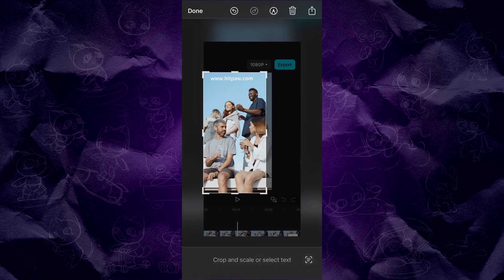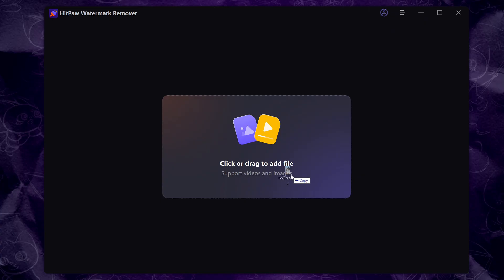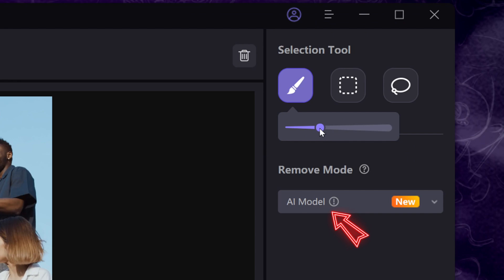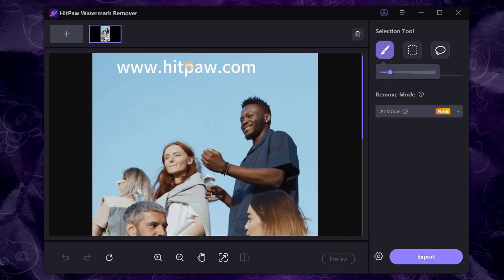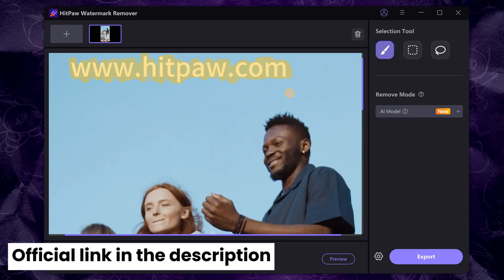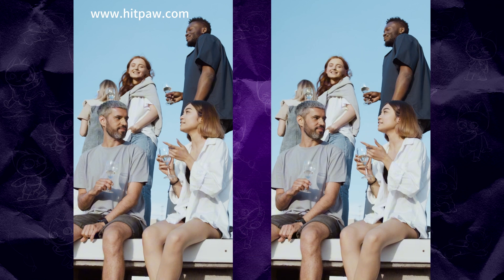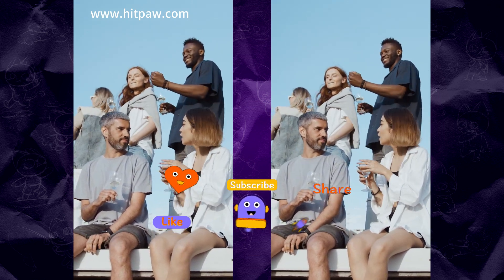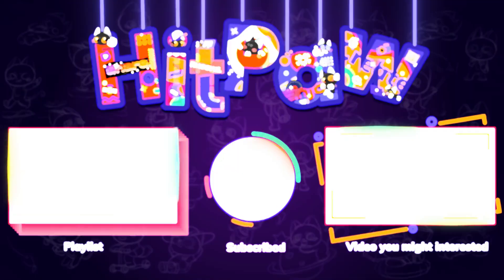FREE! How to Remove TEXT from Videos Using CapCut?（2025 Tutorial）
Chapters:
00:00 Intro
00:08 Capcut Tutorial
00:22 HitPaw Watermark Remover
00:35 Capcut Tutorial